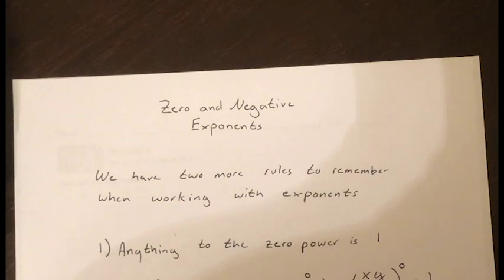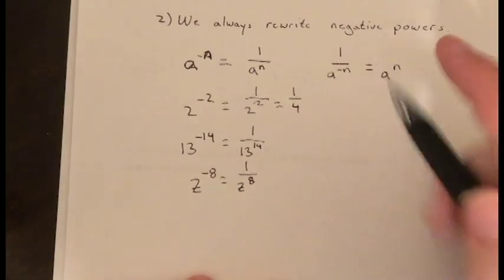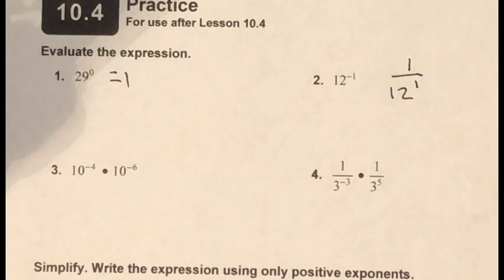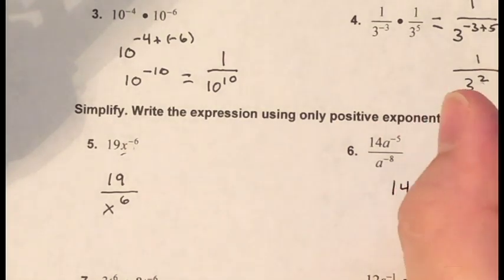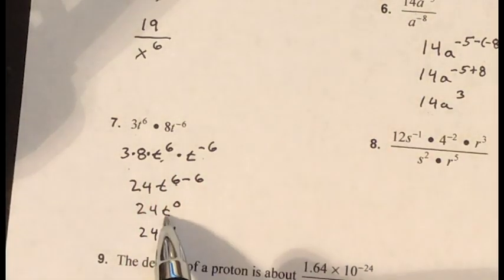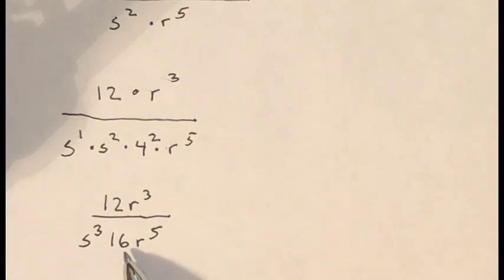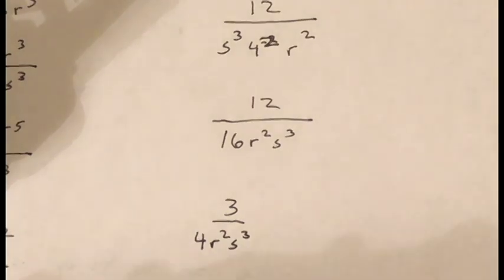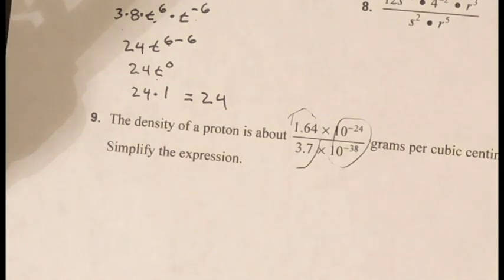Zero and Negative Exponents